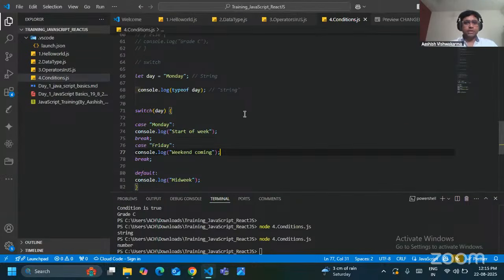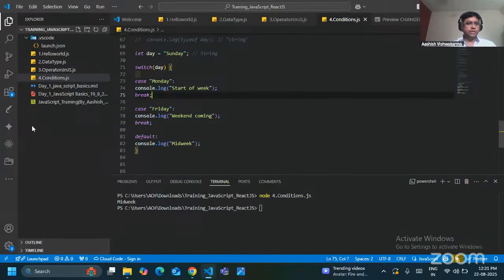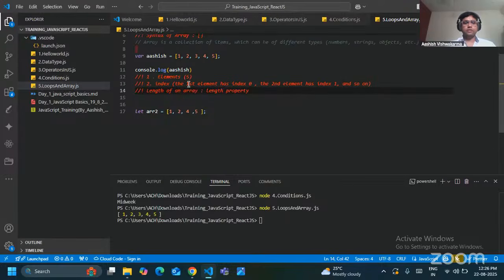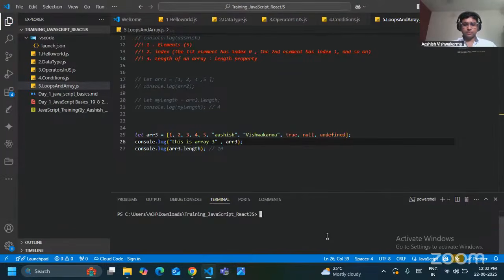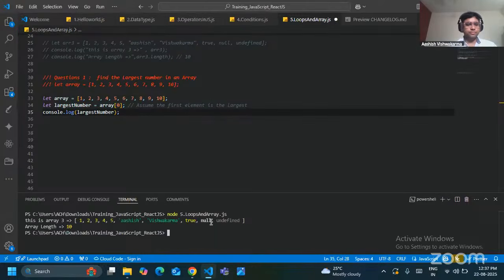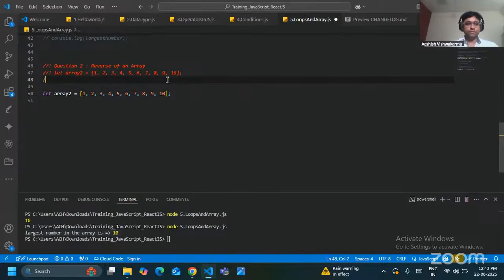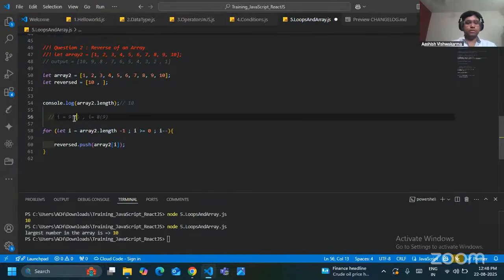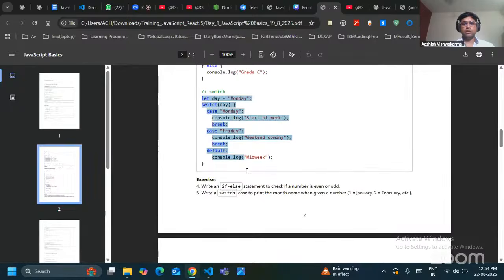Frontend Development Training | Session 4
Today's Session Agenda:
1. Basics of JavaScript
       Loops: for, while, forEach, map
 2. Functions & Scope
* Function declarations & expressions
* Arrow functions
* Parameters vs arguments
* Scope & closures
* Callback function

WhatsApp Group - (As the first group limit is over, here is the alternate group link for sessions)